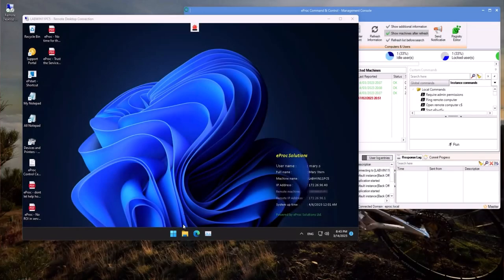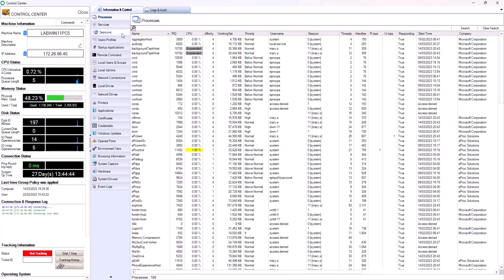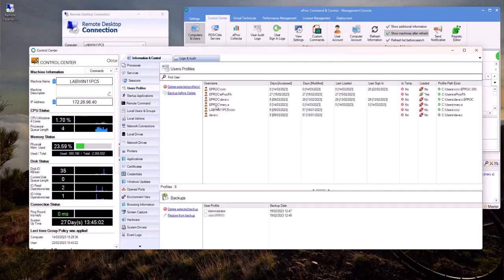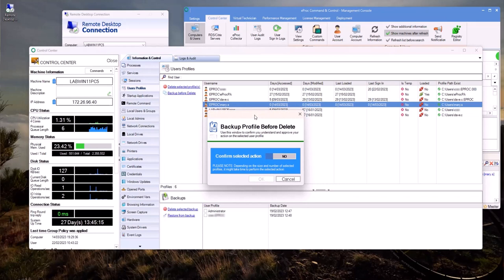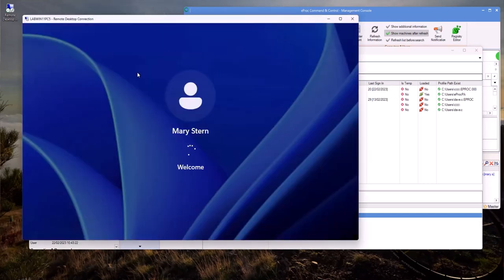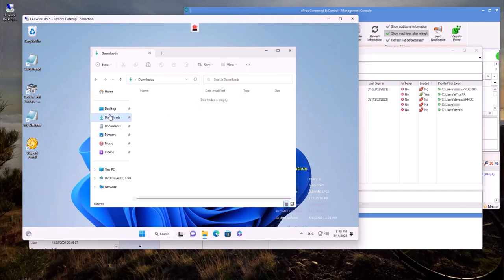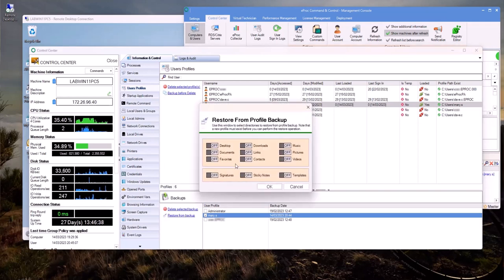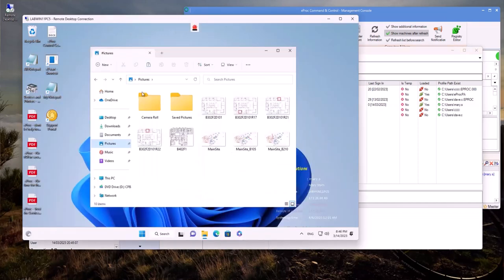Quick Look: Backup, Delete and Restore a User Profile Without Remote Control Under One Minute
This video will demonstrate how to backup, delete, and restore a user profile without remote control and under one minute.

When a service desk technician is required, for any reason, to backup, delete, and restore a user profile; they are usually required to perform multiple steps that can take a long time.

Using eProc, we will show you how to perform the same actions without remote control in under one minute.